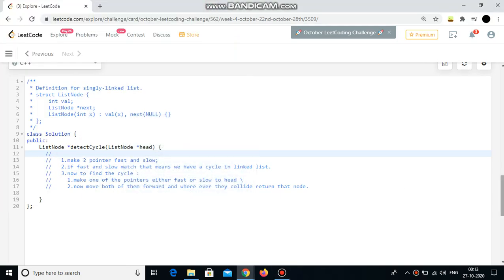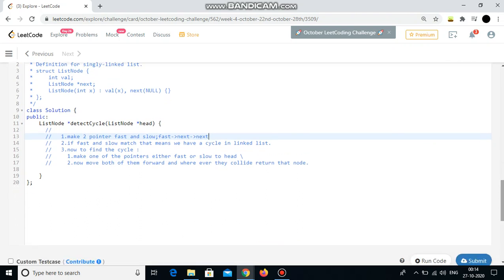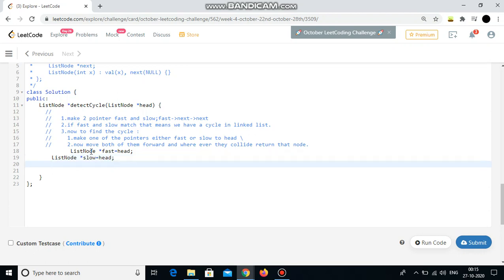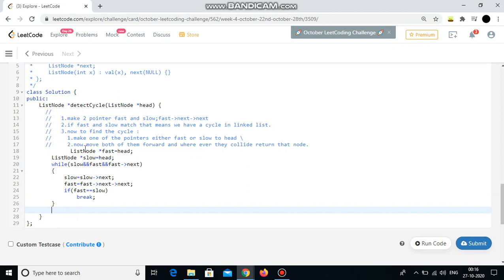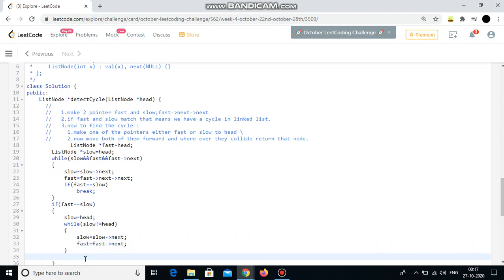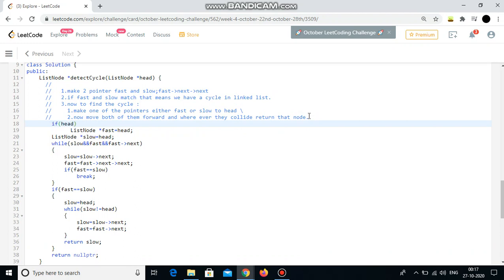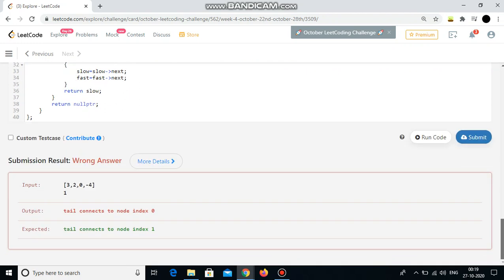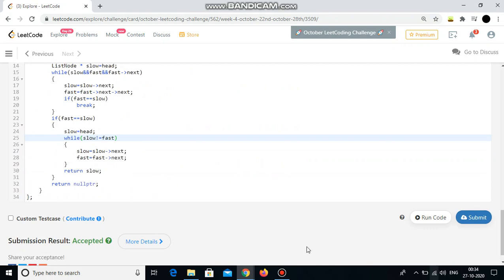Linked List Cycle 2 || Leetcode Daily Challenge Day 26